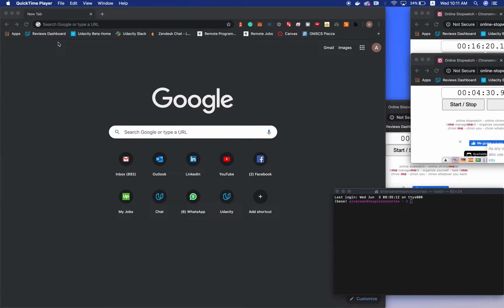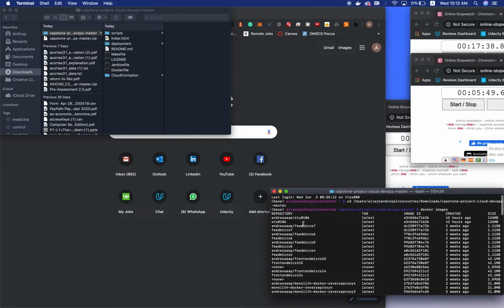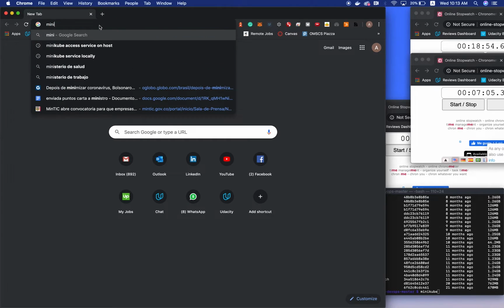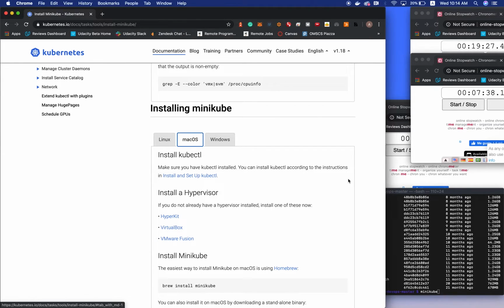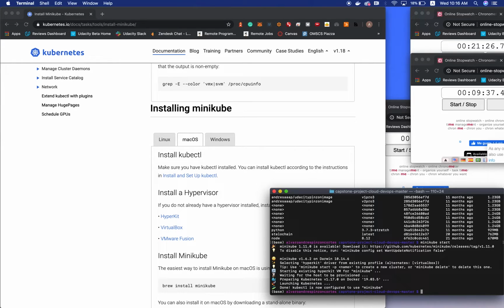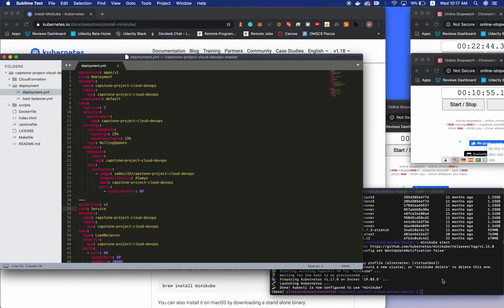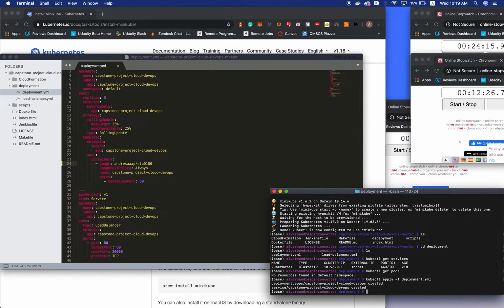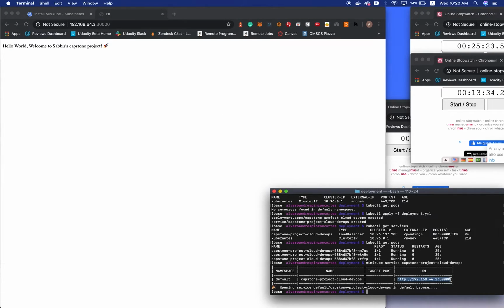How to deploy your microservices to kubernetes? | Udaciy Devops Capstone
Installing minikube